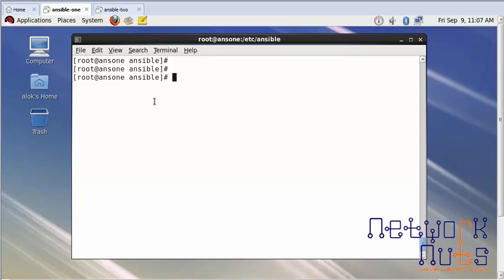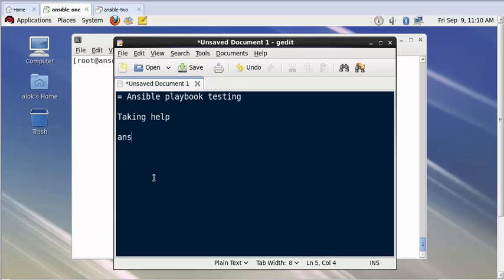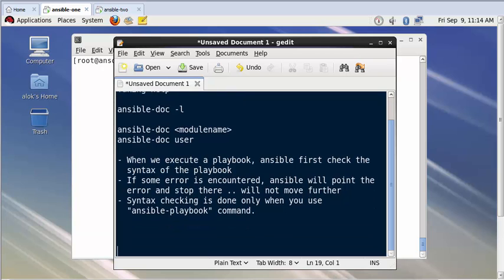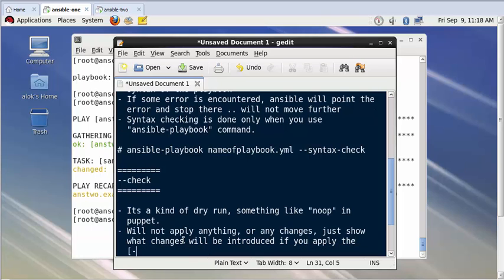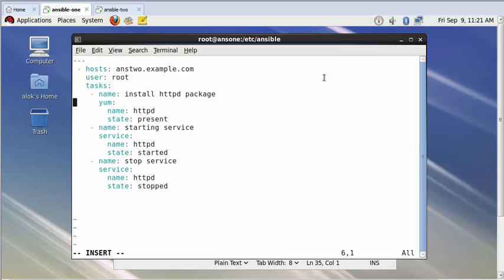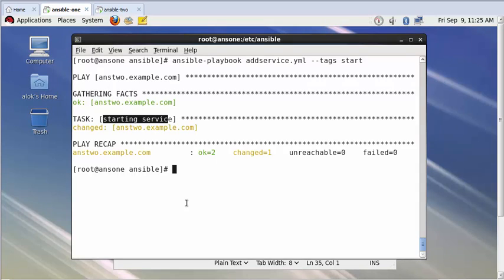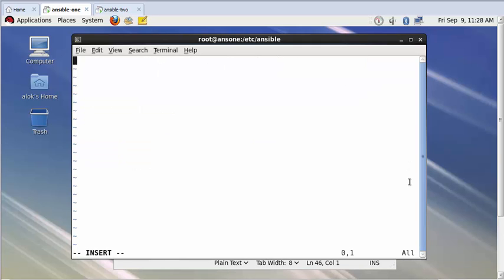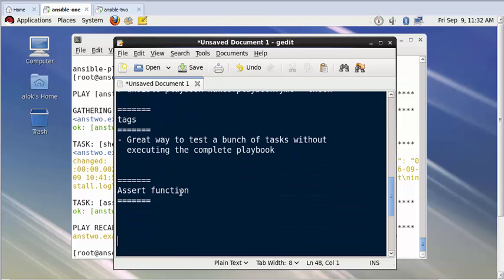Ansible Playbooks Testing and Tags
Ansible Training Video. Taking ansible help. Learn how to test ansible playbooks syntax before running them using syntax-check and check options. Learn how to use ansible tags to execute a portion of playbooks. Ansible assert module to check module output.